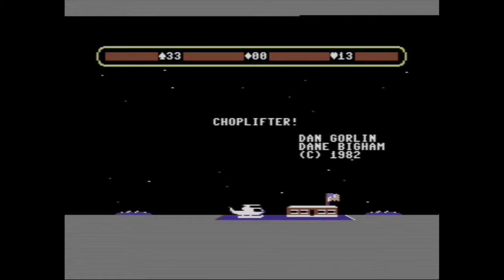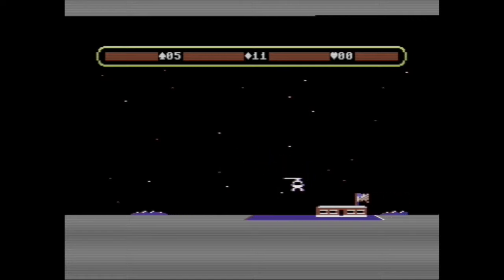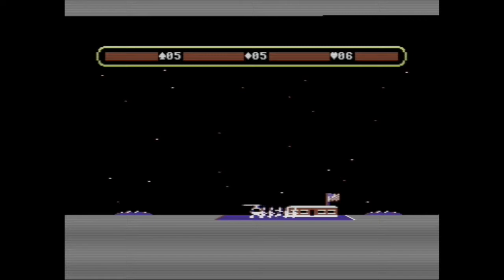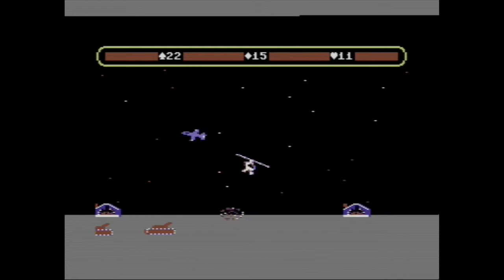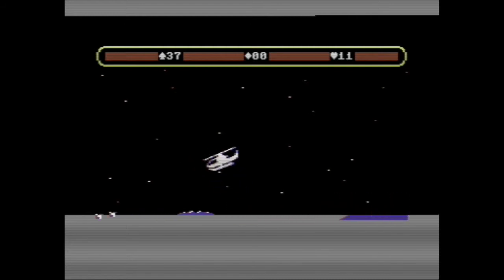Rob Plays "Choplifter" (C64)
A Long Play (with commentary) of Choplifter, a 1982 release by Brøderbund on the C64, which is a port of the original Apple II version released around the same year.

Despite having this on my C64 when I was younger, I never really put a lot of time into this one. It was great playing through this again - even though it might be on the short side, there's certainly skill required to be able to master flying the helicopter, and being able to rescue as many of the hostages as possible.

But, I can also understand why the game was greatly expanded upon when it was brought over to the arcades.